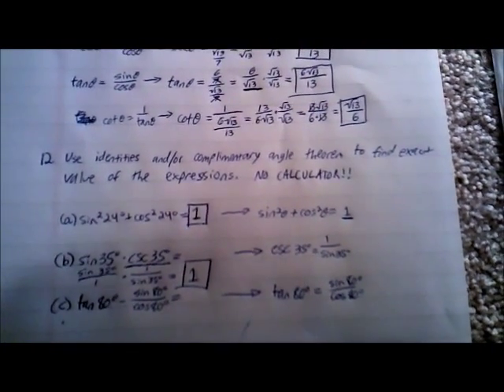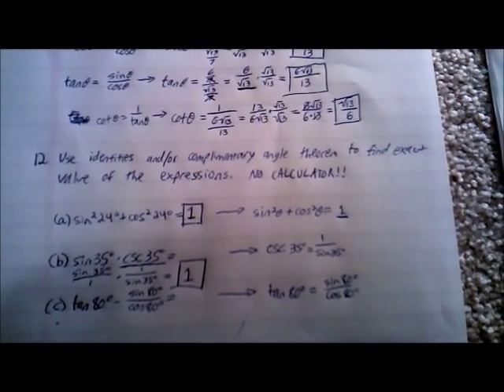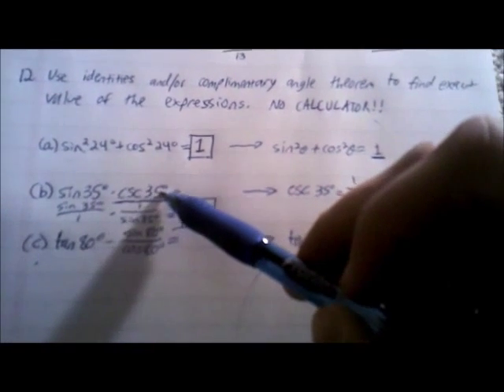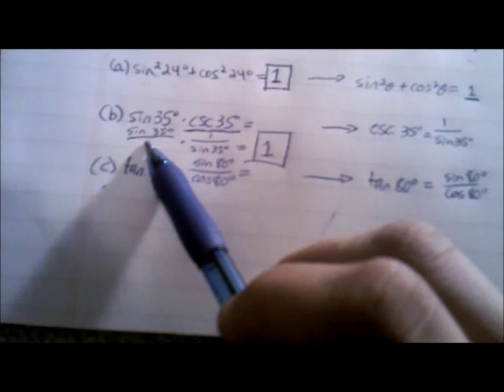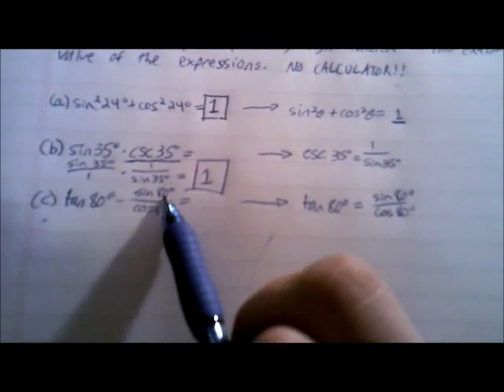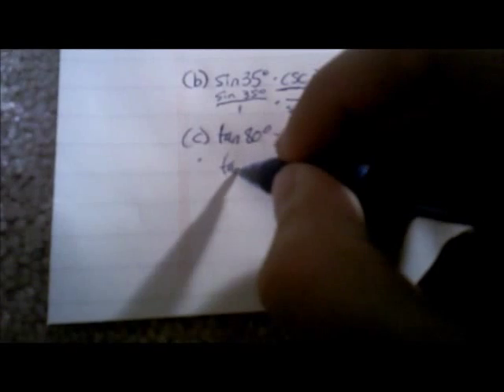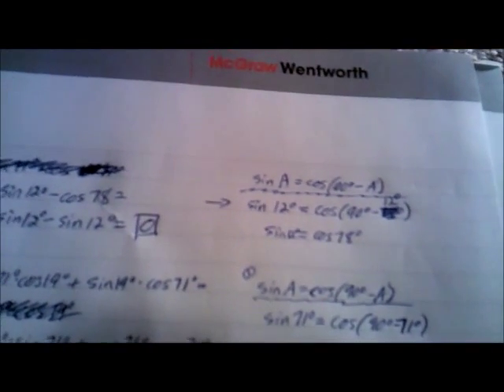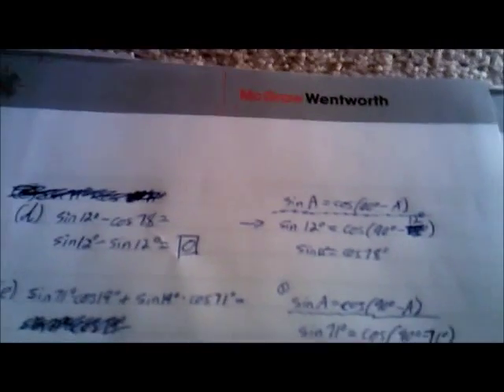How to find the exact value of trig expressions using identities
Use identities and/or the Complementary Angle Theorem to find the exact value of the expression.